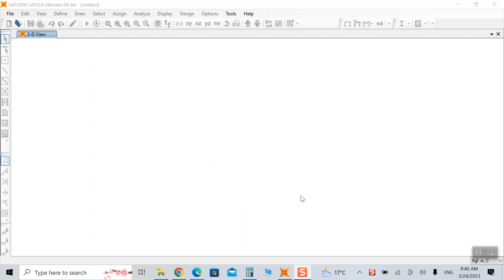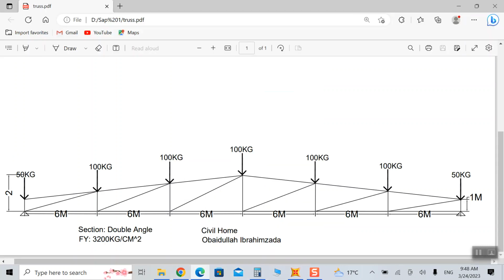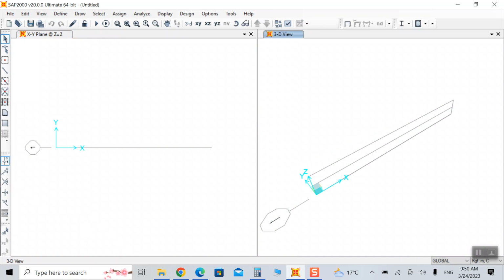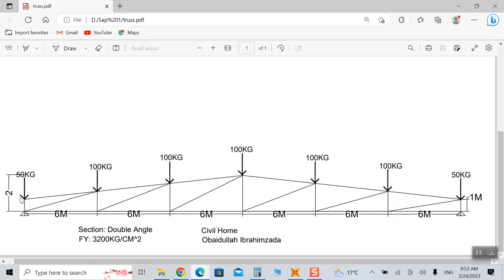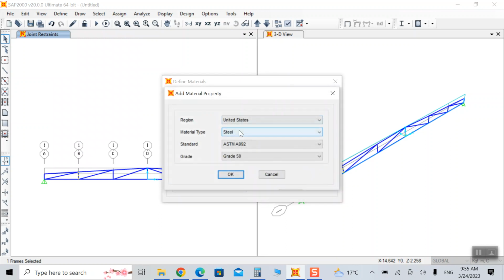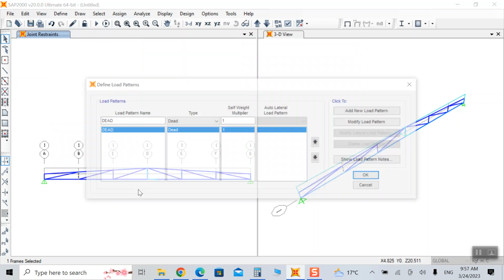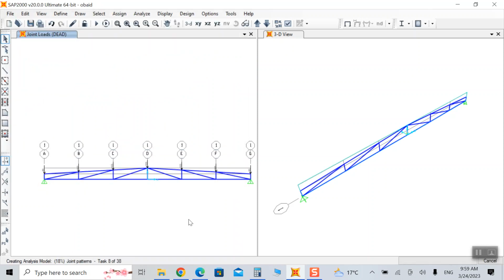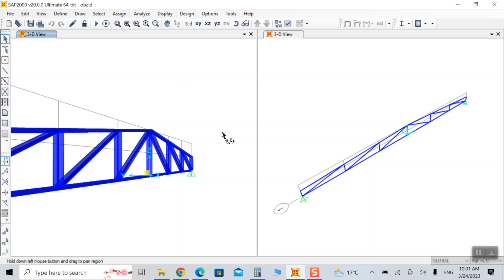Sap_6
Lecture 6